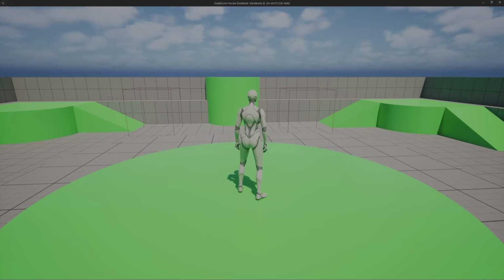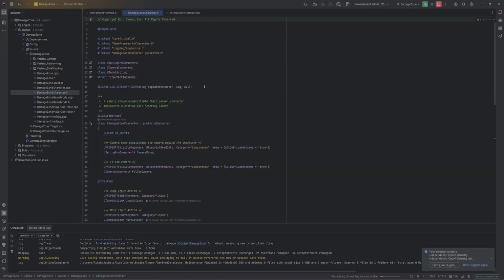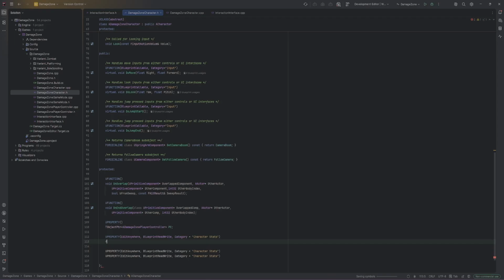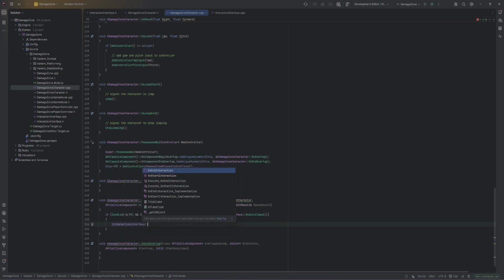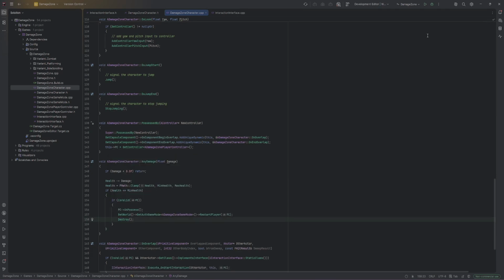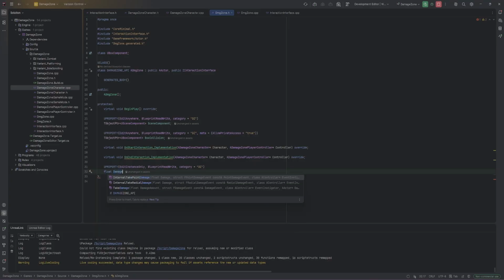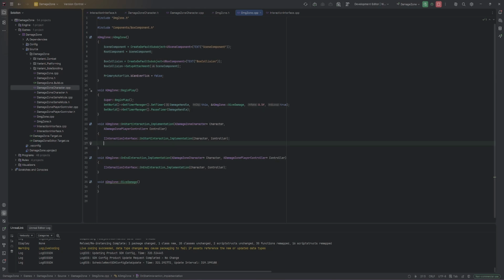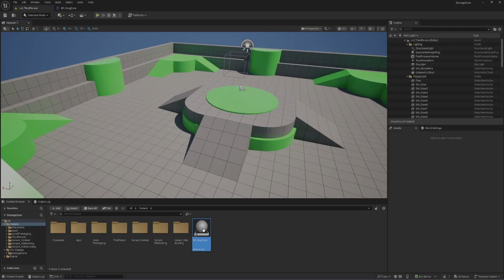Create a Simple Damage Zone | Unreal Engine 5 C++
● Video Description
Hello everyone! In this Unreal Engine 5 tutorial, you’ll learn how to create two different types of Damage Zones:
- Instant Damage Zones that kill the player immediately
- Gradual Damage Zones that damage the player over time

This system is fully customizable and perfect for RPGs, action games, and combat systems in UE5 using C++